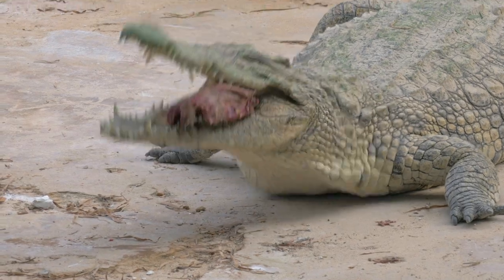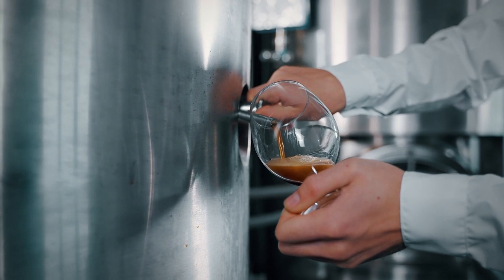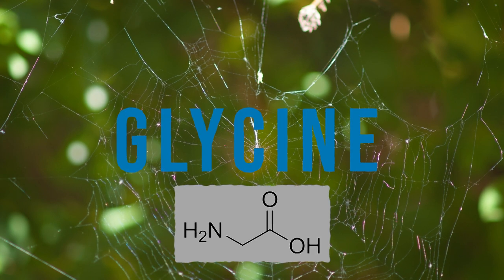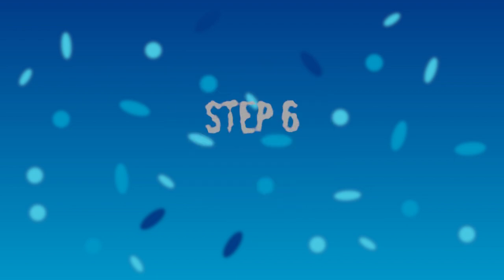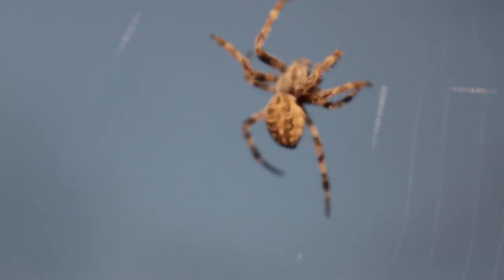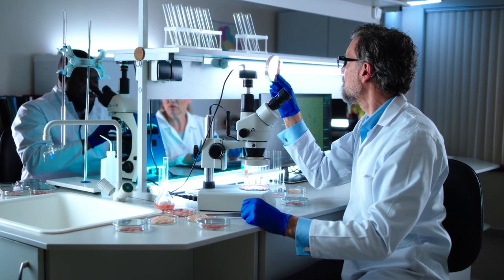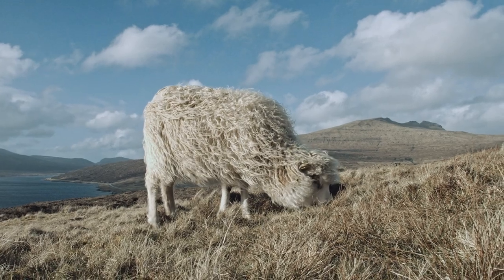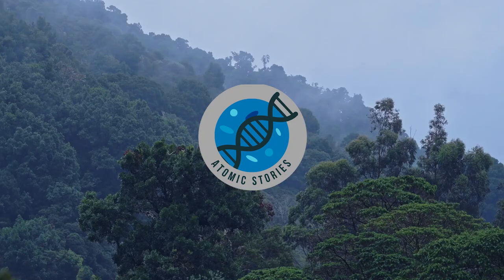How is Biotechnology revolutionizing Spider Silk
Discover the remarkable breakthrough of spider silk technology in this enlightening episode of Atomic Stories. Unveil the secrets of this extraordinary material, stronger than steel and more resilient than Kevlar. This video journey takes you through the cutting-edge realm of biotechnology, highlighting the marvels of recombinant spider silk. Witness its transformative applications, from pioneering progress in tissue engineering and nerve repair to initiating a new wave in eco-friendly fashion. As intricate and fascinating as the webs themselves, this episode explores the triumphs, challenges, and future prospects of spider silk technology, a phenomenal achievement in both science and sustainability. Dive deep into this spellbinding story, showcasing human creativity and scientific perseverance in unlocking nature's wonders.

Chapters:
00:00 - Intro
00:50 - Spiber and Clothing
02:54 - Natural fibers, Spider silk structure & Properties
04:32 - The Intricacies of Recombinant Spider Silk Production
08:44 - Recombinant Spider Silk Applications in Tissue Engineering
10:43 - Neuron Scaffolds
13:33 - Outro

Join us as we dive into this exciting scientific development in our latest video. Excited to learn more? We've got you covered:

Sources & further reading:
Salehi, S.; Koeck, K.; Scheibel, T. Spider Silk for Tissue Engineering Applications. Molecules 2020, 25 (3), 737.

Scheib, J.; Höke, A. Advances in Peripheral Nerve Regeneration. Nature Reviews Neurology 2013, 9 (12), 668–676.
Cairns, R. Inspired by spiders, one Japanese startup is inventing a new generation of textiles | CNN

Yazawa, K.; Hidaka, K.; Negishi, J. Cell Adhesion Behaviors on Spider Silk Fibers, Films, and
Nanofibers. Langmuir 2022, 38 (25), 7766–7774.

(Nawab, Y.; Abdelghani Saouab; Abdellatif Imad; Shaker, K. Natural Fibers to Composites; Springer Nature, 2023.
New Developments in Polymer Composites Research; Laske, S., Witschnigg, A., Eds.; Nova
Science Publishers: Hauppauge, N.Y., 2013.

Popovics, S. A Numerical Approach to the Complete Stress-Strain Curve of Concrete. Cement
and Concrete Research 1973, 3 (5), 583–599 DOI: 10.1016/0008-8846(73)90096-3.

Edited by: Adèle Lamotte